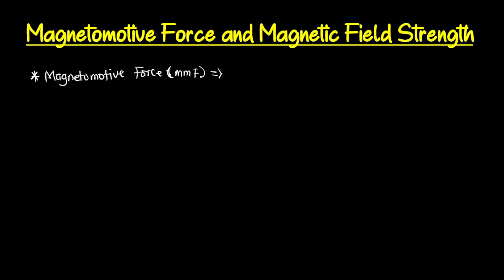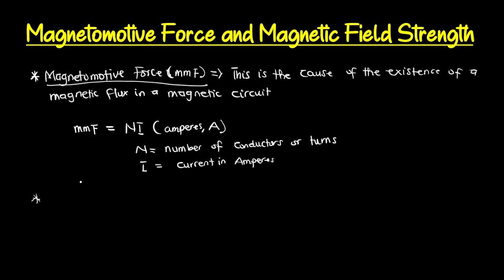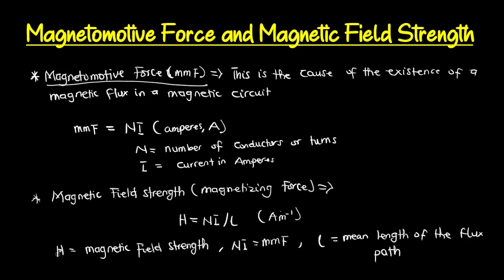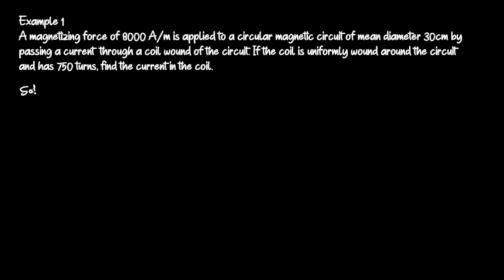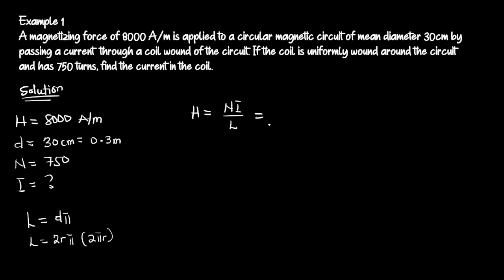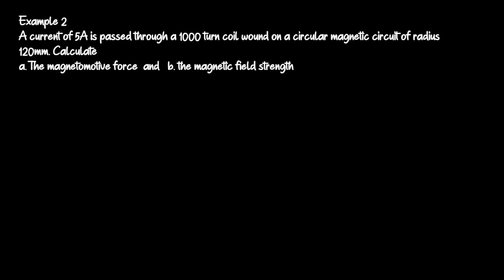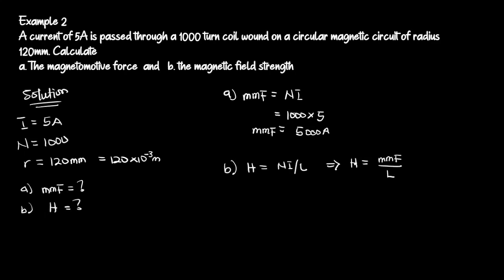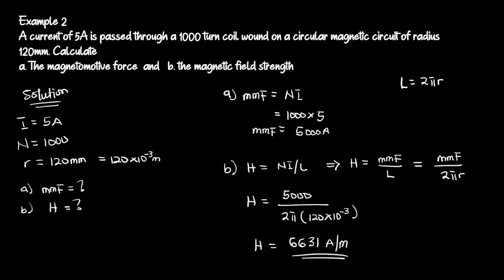Magnetomotive force and Magnetic Field Strength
This video tutorial introduces student to magnetic circuit where they will learn about what magnetomotive force and magnetic field strength is. They will also learn the relationship between magnetomotive force and magnetic field strength as well as some example questions on this subject.